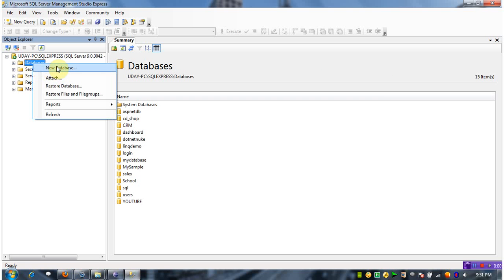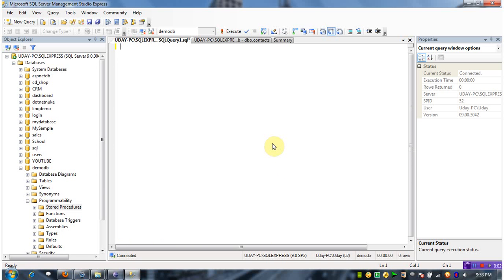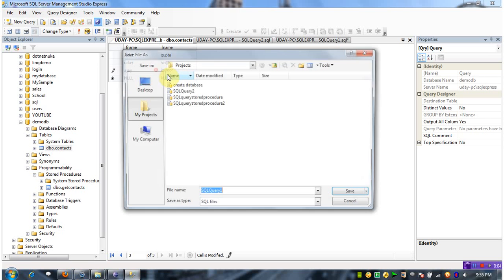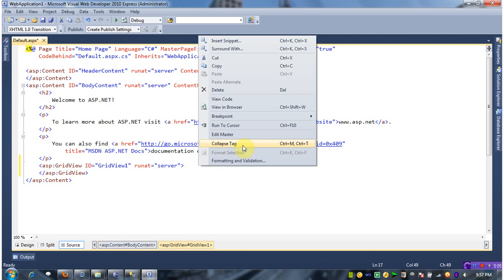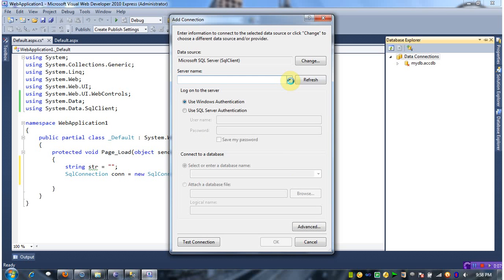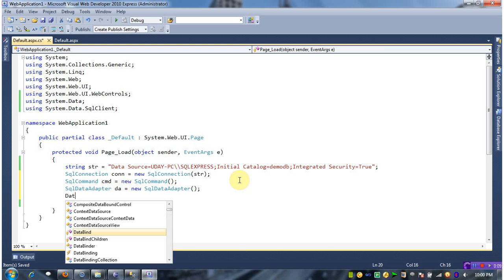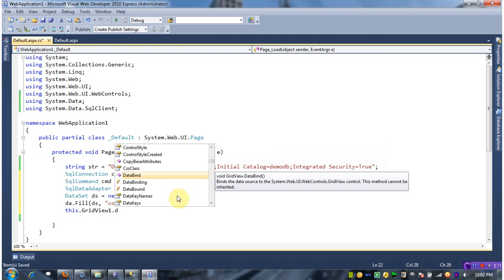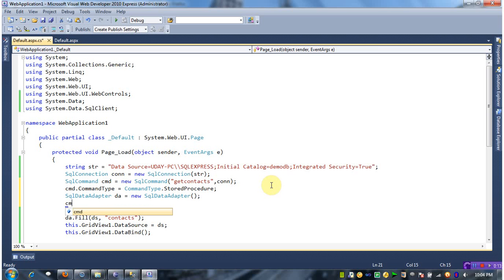Stored Procedures with Asp.net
This video will show you, how to create and use stored procedures with asp.net